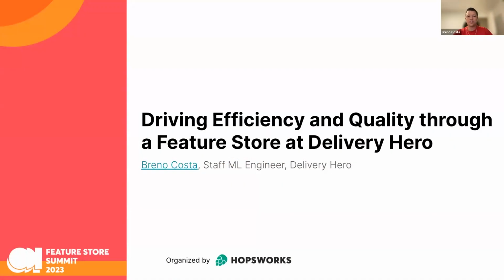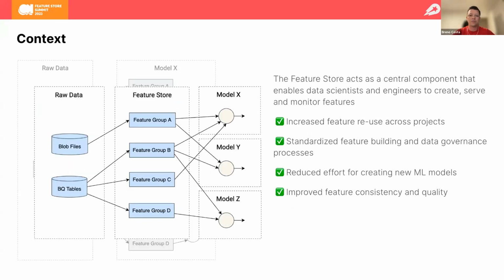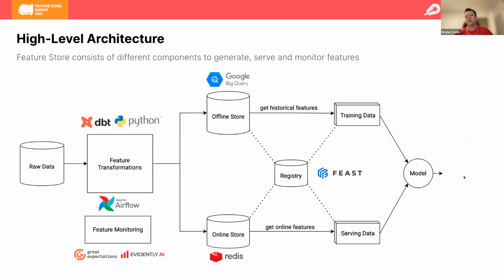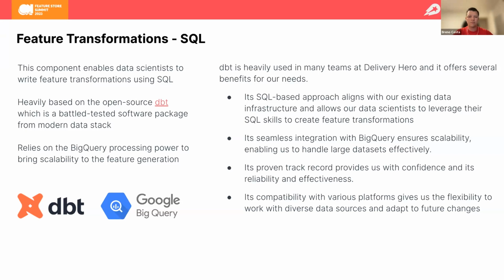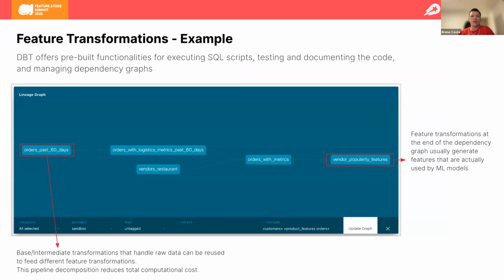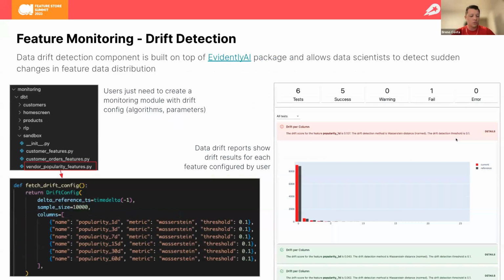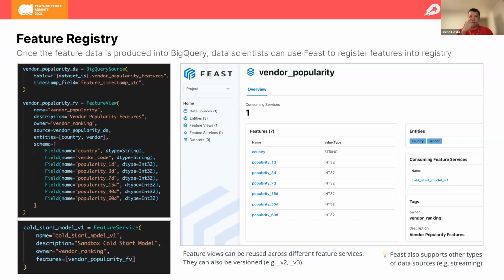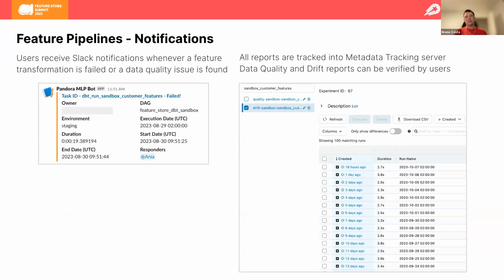Delivery Hero - Driving Efficiency & Quality through a Feature Store at Delivery Hero - FS Summit 23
Breno is a seasoned ML Engineer with many years of experience in ML-driven software development. He developed and delivered two Feature Stores running in production, as well as other platform components to streamline different steps of ML lifecycle, such as model development, deployment and monitoring processes.

In his talk he will discuss how the ML platform team at Delivery Hero, has developed a Feature Store to streamline feature transformations, quality monitoring, and feature serving, establishing a standardized feature engineering process and improving efficiency for data scientists and application teams.